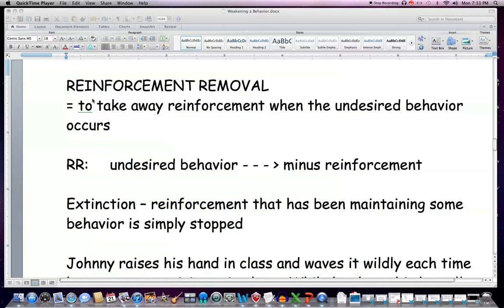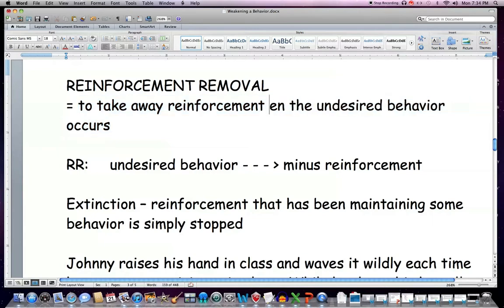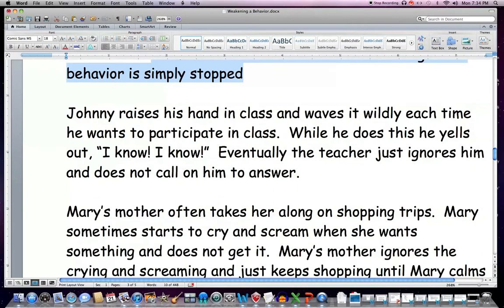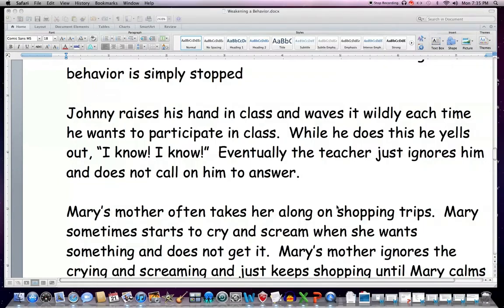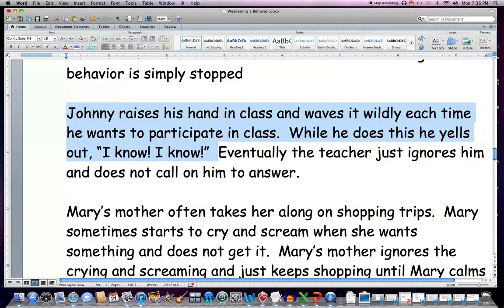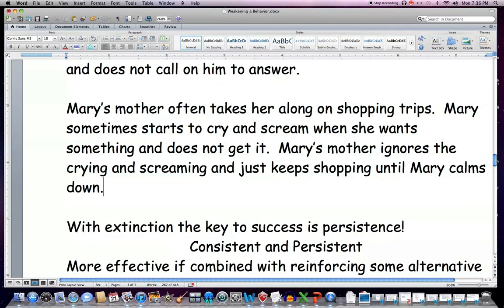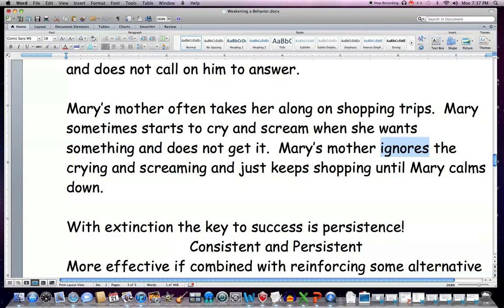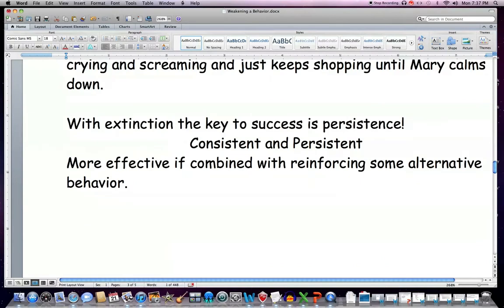Weakening A Behavior Part 2